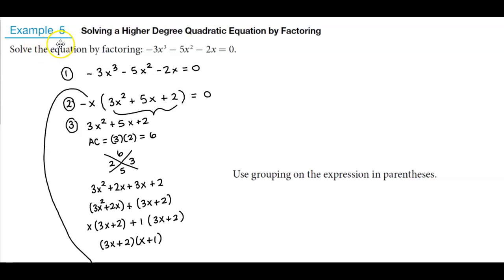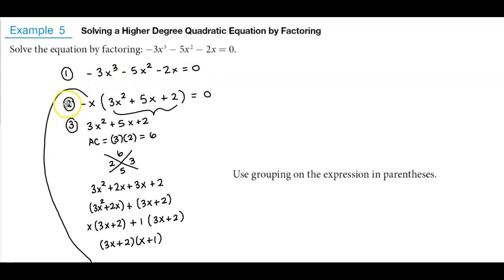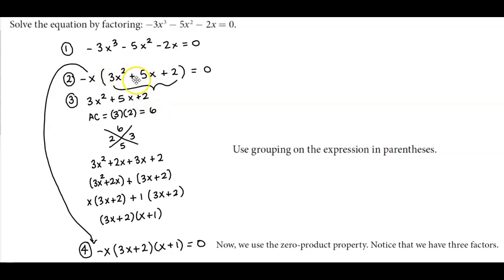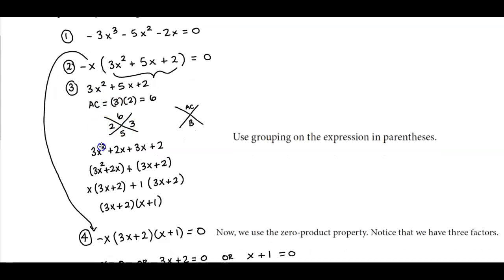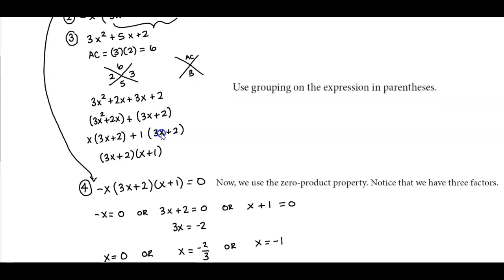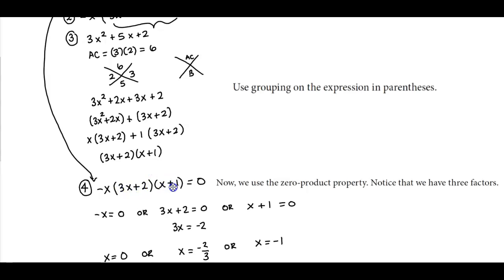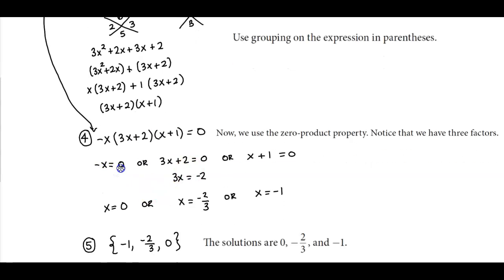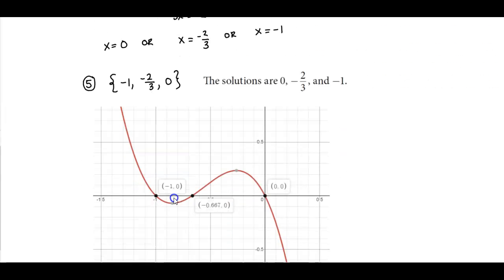Math 10 2.5 Example 5 Solving a Higher Degree Quadratic Equation by Factoring